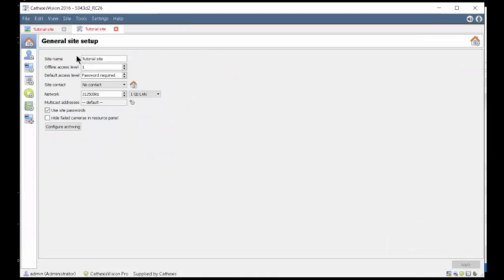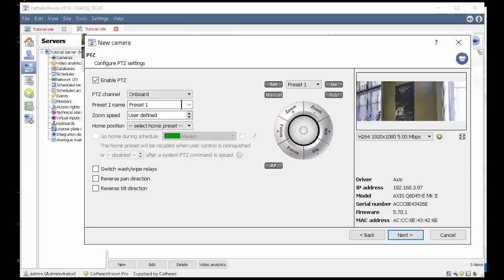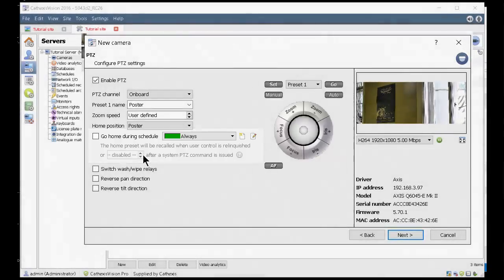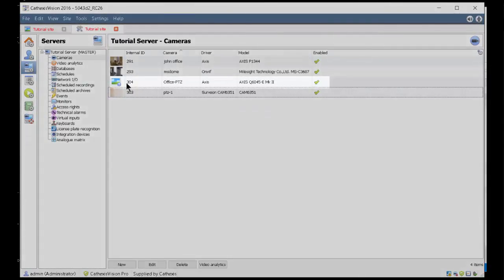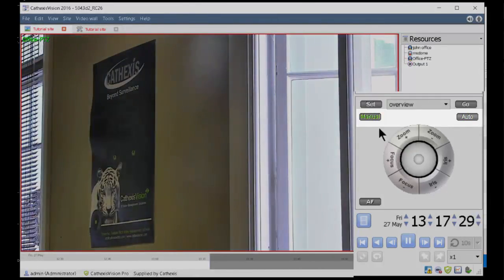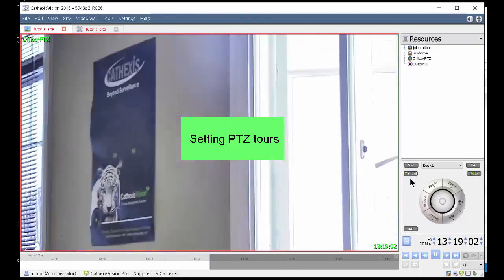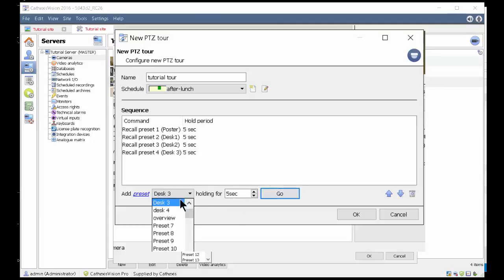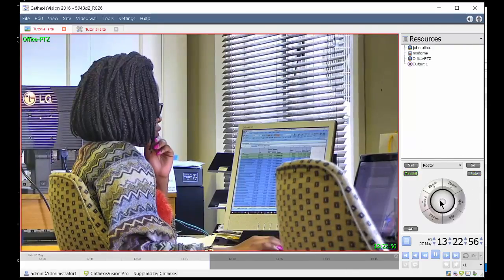Camera PTZ Camera Setup